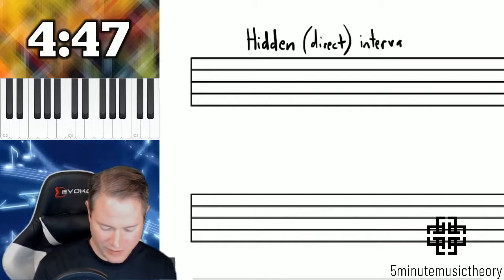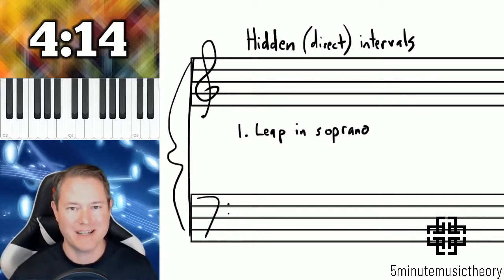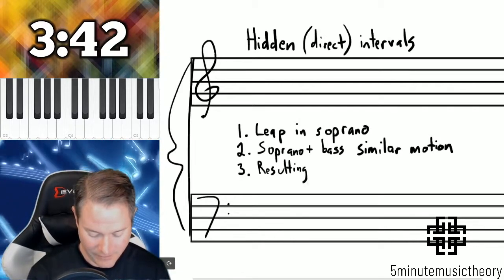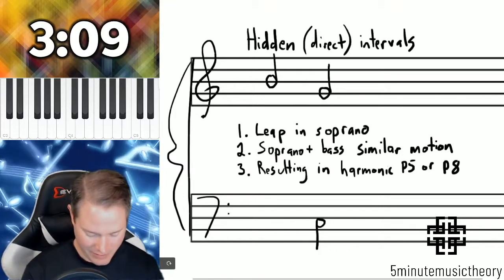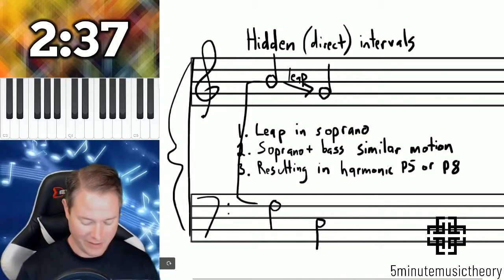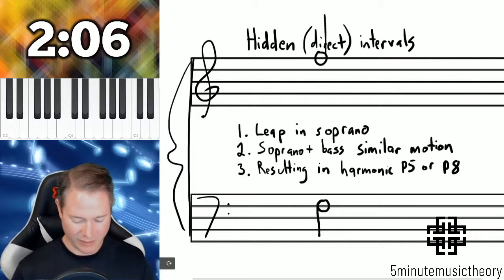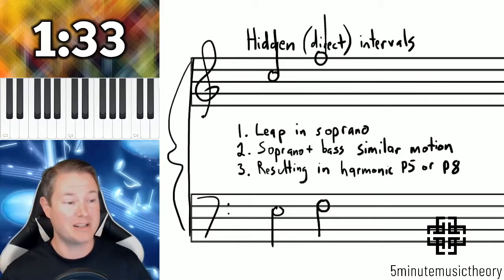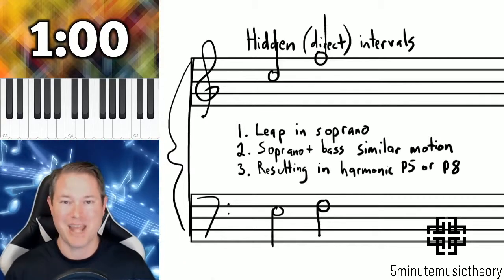85. Hidden (Direct) Intervals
This video covers the concept of hidden, or direct intervals.